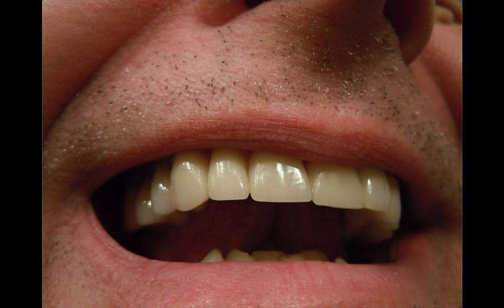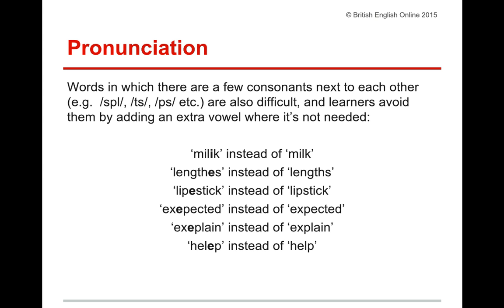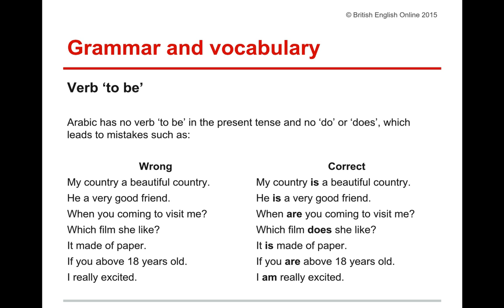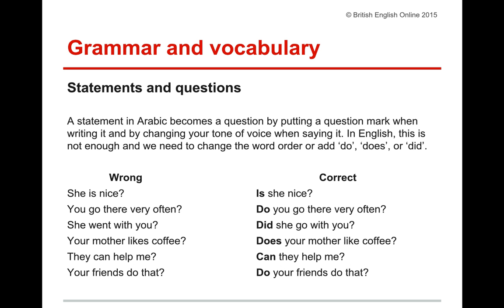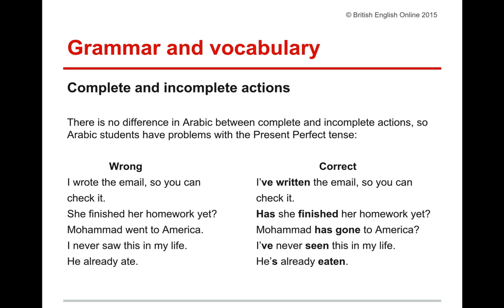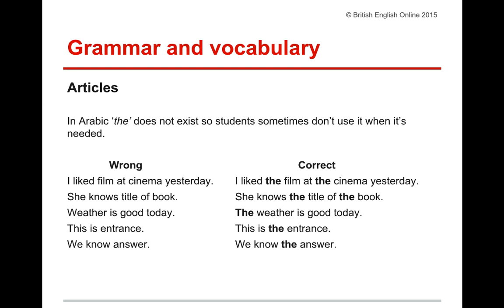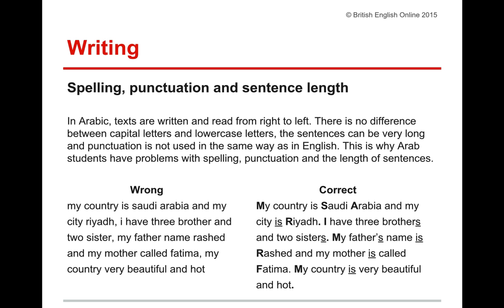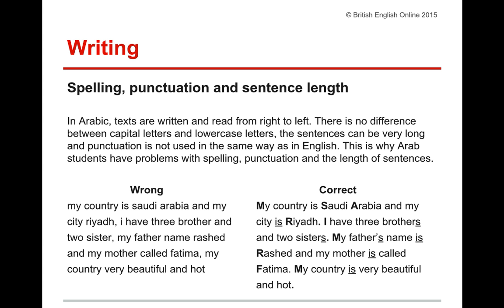How To Learn English Speaking For Arabic Speakers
Are you an Arabic speaker? Do you have problems with your English speaking? This video on how to learn English speaking for Arabic speakers can help you improve your English speaking skills easily and quickly.